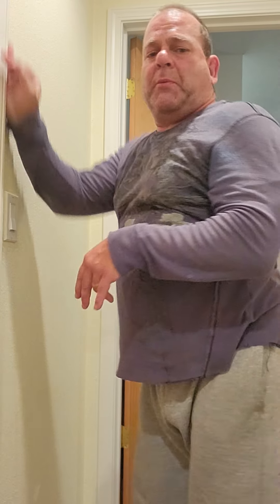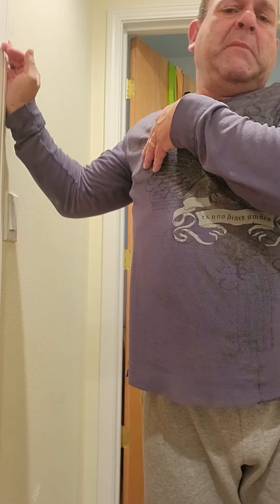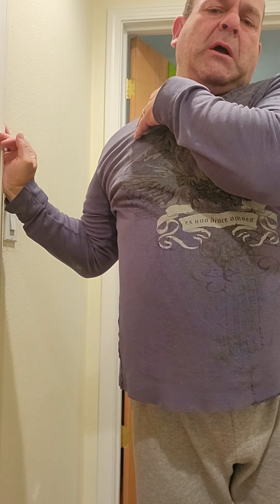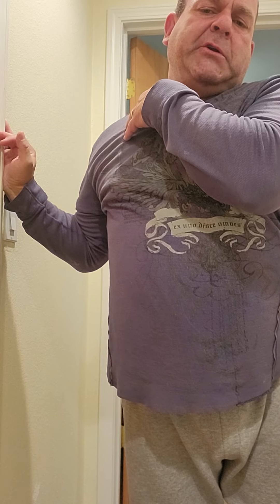Stretch for the Pectoral Muscles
Learn how to perform stretches to tight, restrictive pectoral muscles that are often overused and cause postural disorders including Thoracic Outlet Syndrome (TOS).